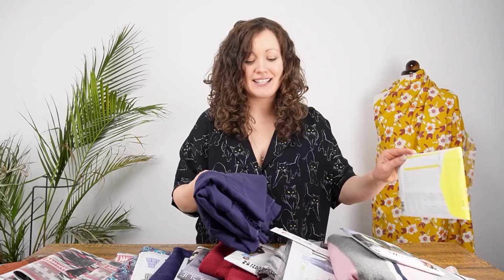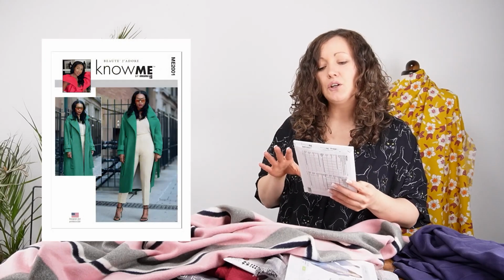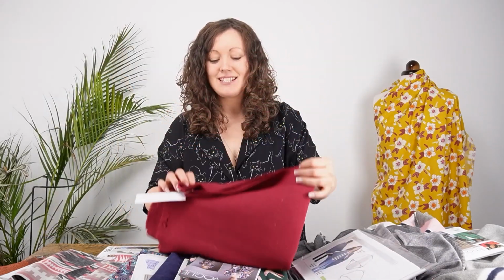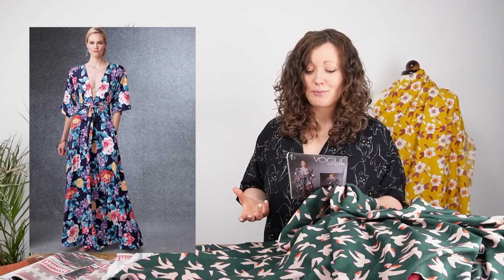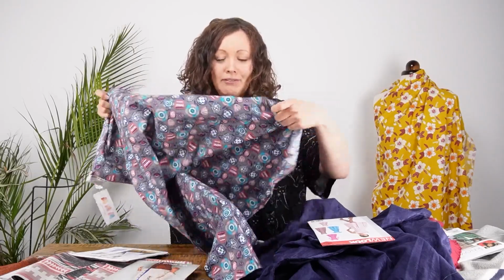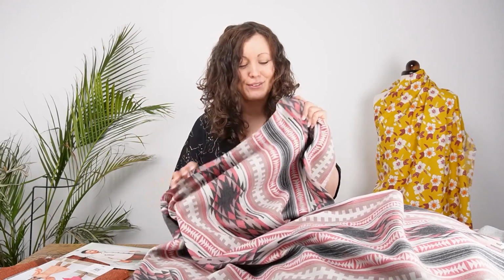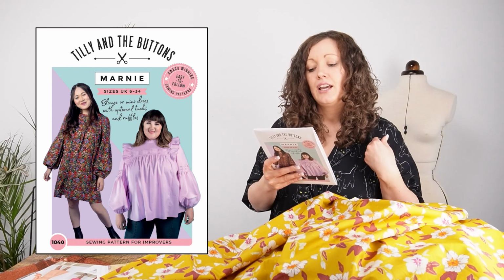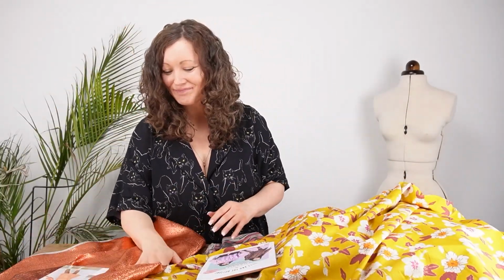Black Friday Sewing Inspiration: 20% Off Everything!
The Minerva Big Black Friday Sale is on all week. Use the code FRIDAYFEELING to save 10% off everything - Minerva Craft Club members save 20%!

🎥 Get ready to save and sew with Vicki! In this video, she shares incredible inspiration to help you make the most of Minerva’s Black Friday sale, where everything is 20% off! Whether you’re looking to stock up on fabric, patterns, or sewing tools, Vicki has curated ideas to inspire your next sewing project during this amazing sale.

We’d love to see what you create! Tag your projects with MinervaMakers for a chance to be featured.